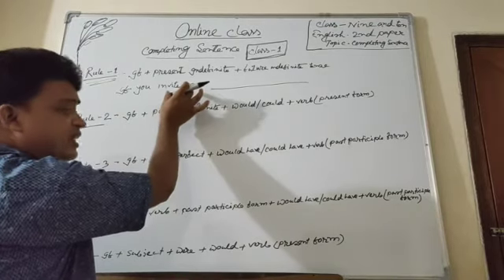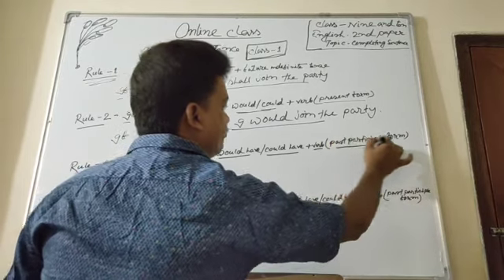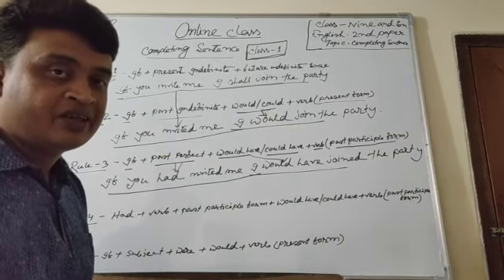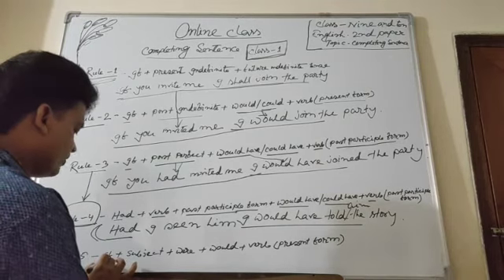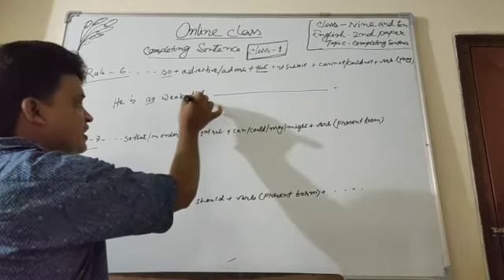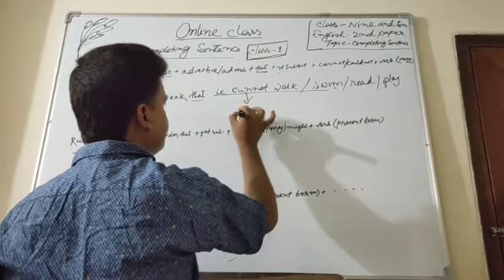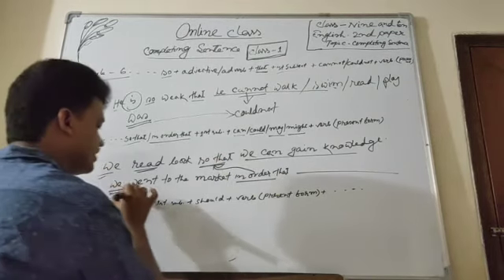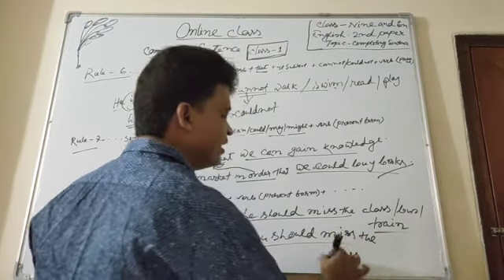English Grammar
Completing Sentence (class-1)
for the students of class 9 & 10.